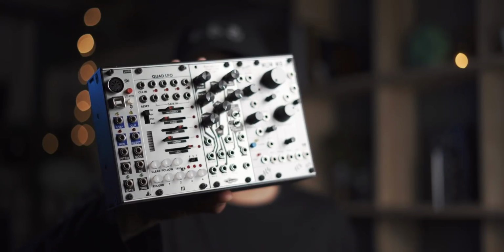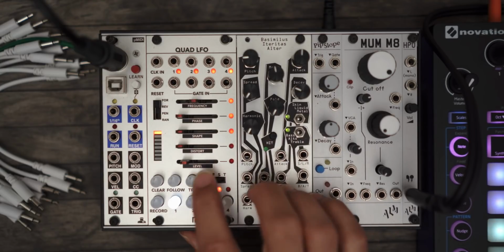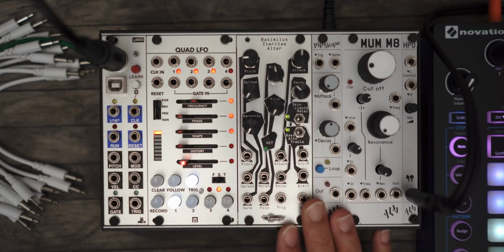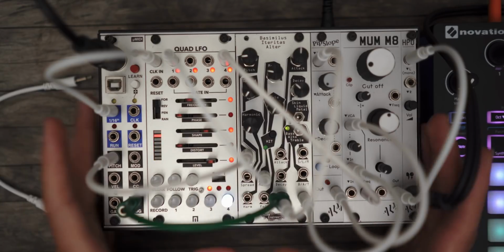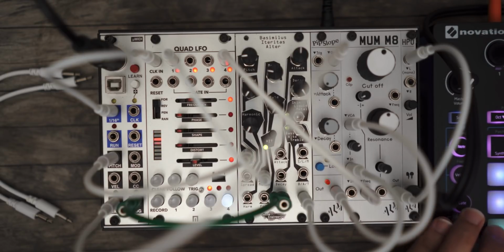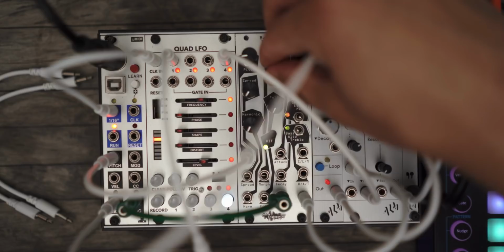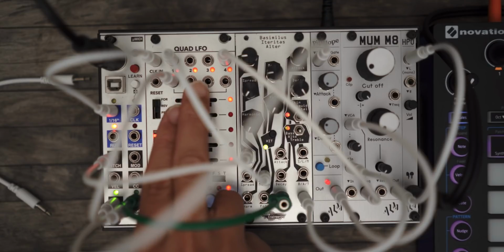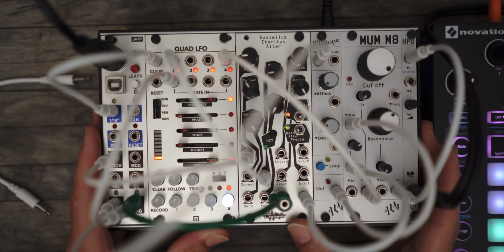Minimalist Modular Synth // Is that a thing?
By popular demand! I covered why i made my eurorack synth as well as what it can do for me or you!

Noise Engineering Instagram - @NoiseEng

All recorded into this

My Camera
My Lens

// Gear Used
Favorite Headphones